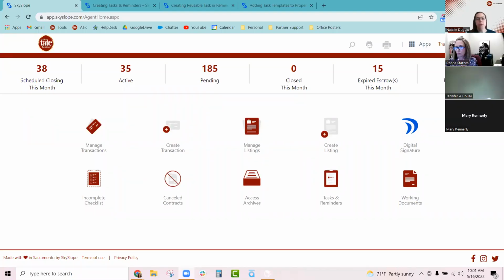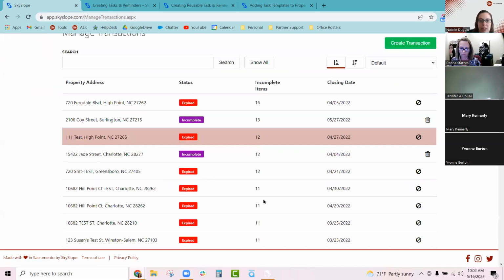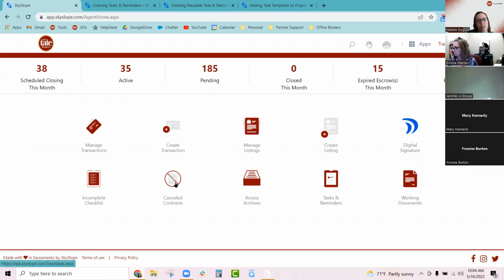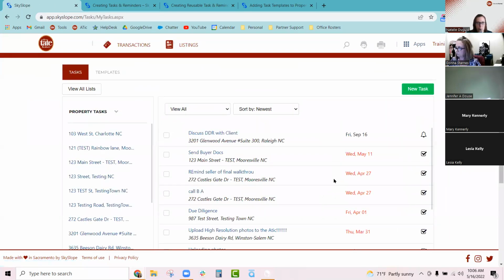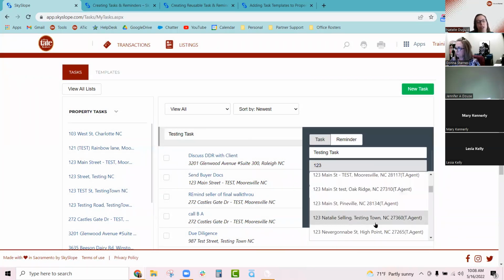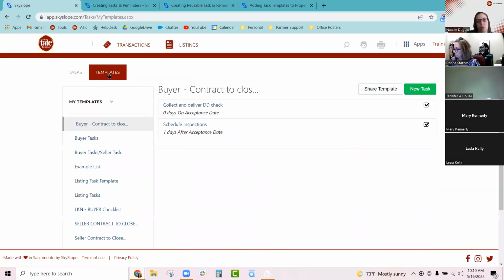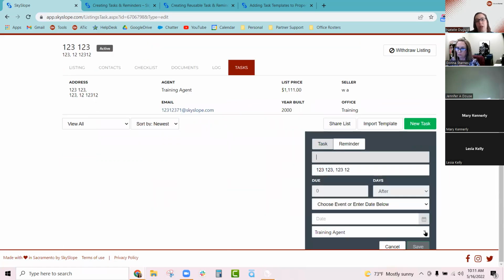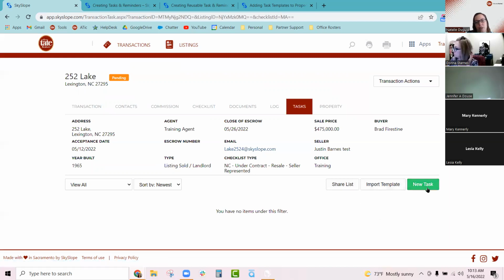SkySlope Dashboard and Tasks